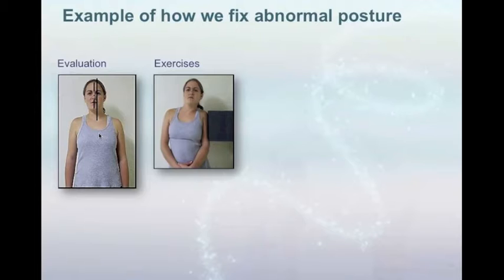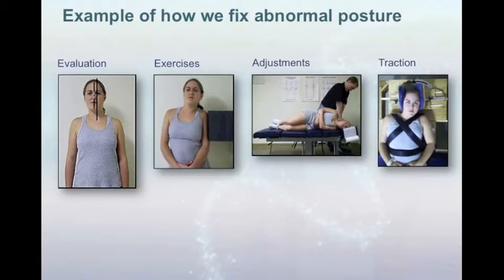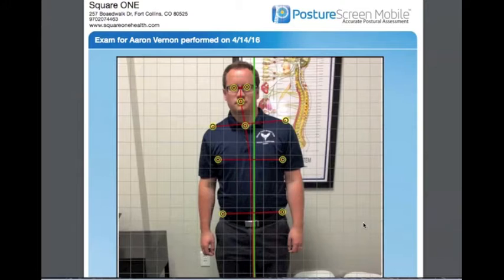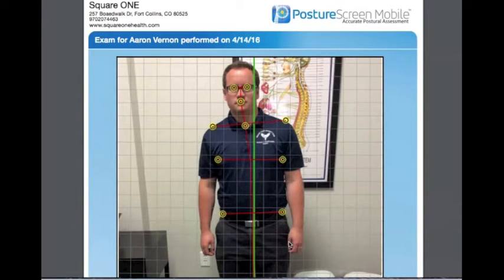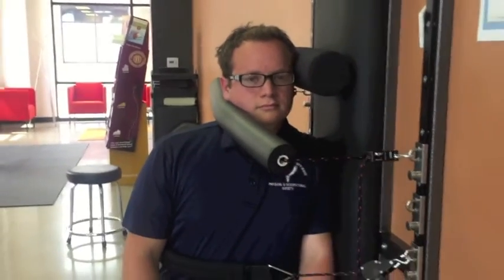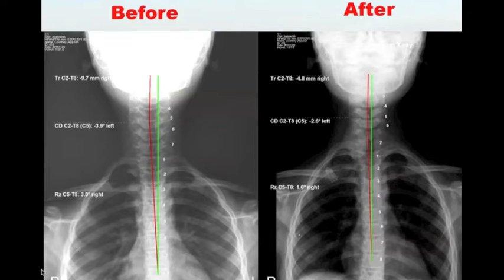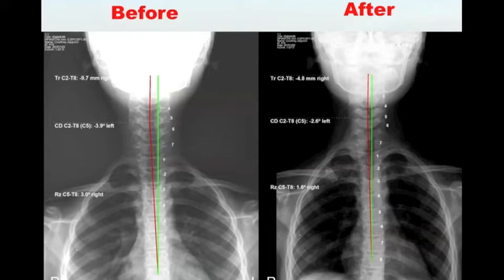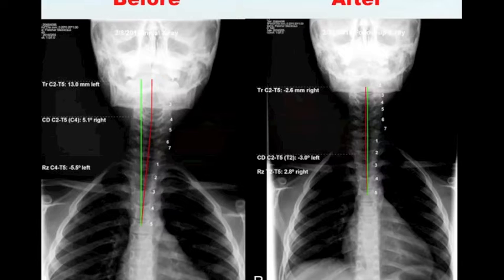Effective Neck Pain Treatment in Fort Collins, Colorado [2019] Chiropractor Dr. Chris Gubbels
A shift in your posture many be the underlying cause of your neck pain.  In this video Fort Collins neck pain doctor explains one of the most common causes of neck and shows the most effective treatments.  This injure is 5x more common in people who have been in an automobile collision.

00:00 Neck Pain Treatment
00:28 Examples for Lateral Head Translation
04:11 Treatments for Lateral Head Translation
07:57 Common Causes for Lateral Head Translation
10:58 Neck Pain Treatment at Square One

257 Boardwalk Drive,
Fort Collins, CO 80525, USA